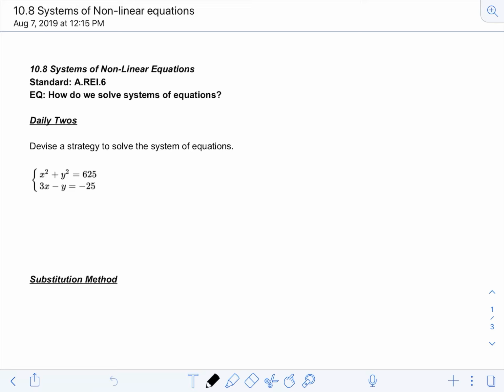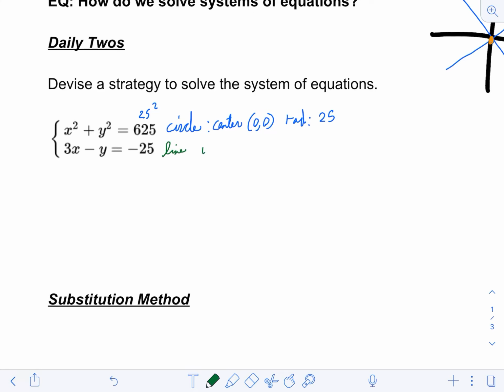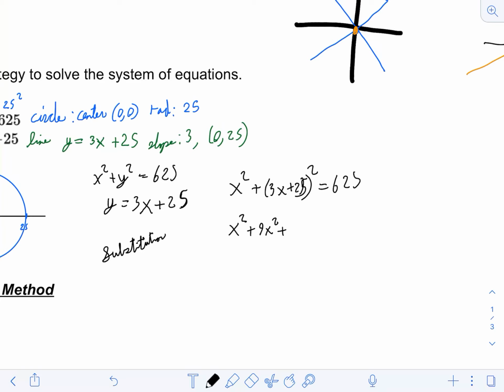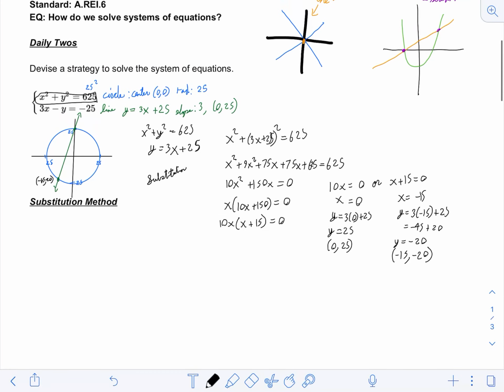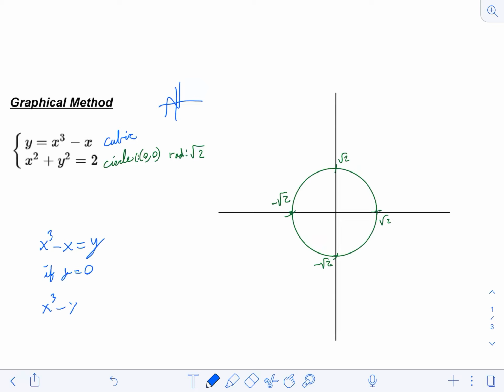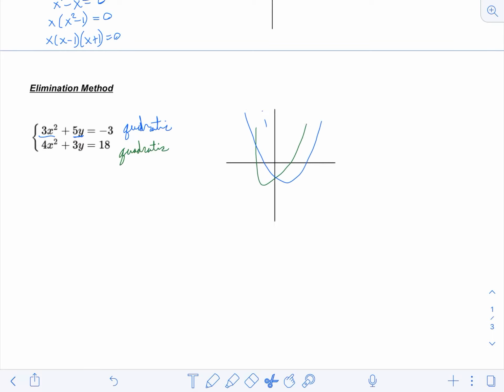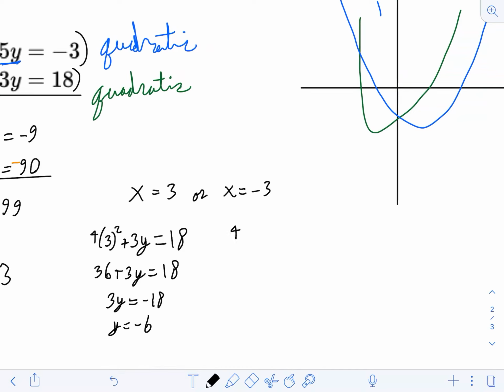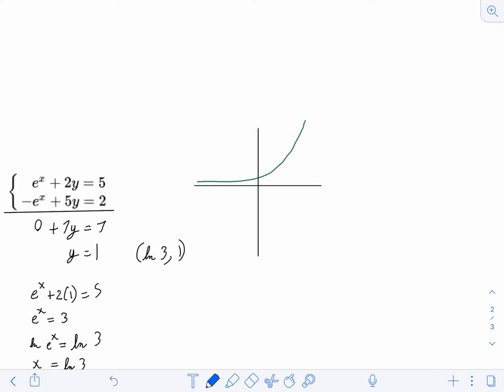10.8 Solving Systems of Non-linear Equations